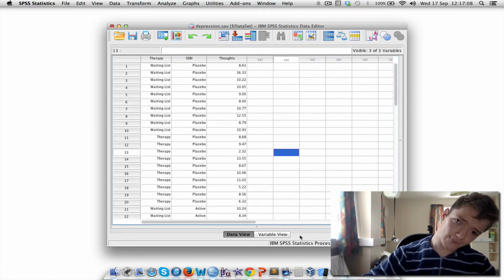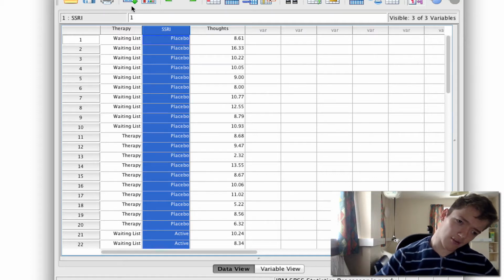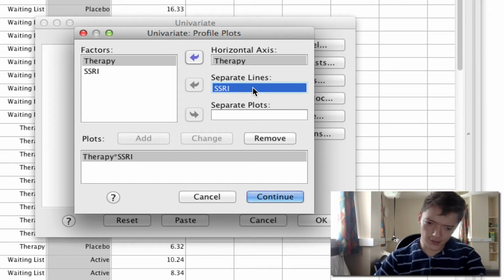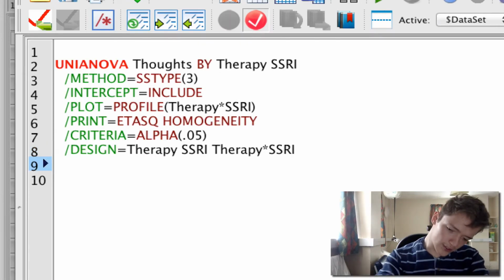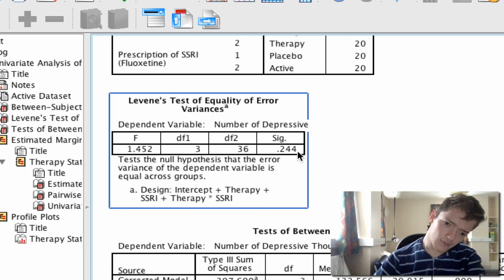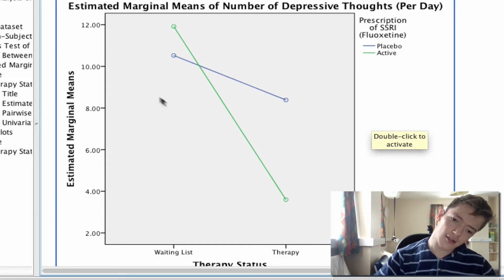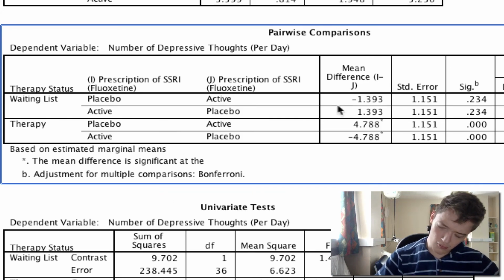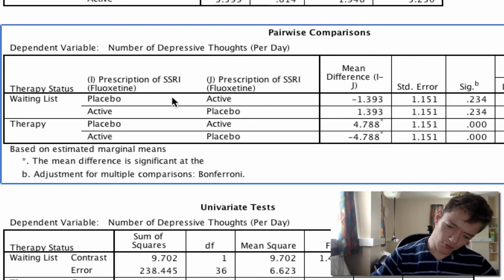A Very Oversimplified Guide to Simple Effects Analysis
This video focuses on trying to provide an easily and understandable introduction to simple main effects analysis; one way to break down a significant interaction in a multi-factor analysis of variance (ANOVA). As we will see in a future video, this technique has several serious issues. However the focus of this video is solely on explaining it to anyone who needs to do it and the pragmatics of actually achieving it. I also discuss how to interpret the results.